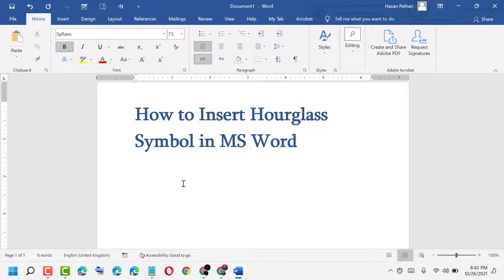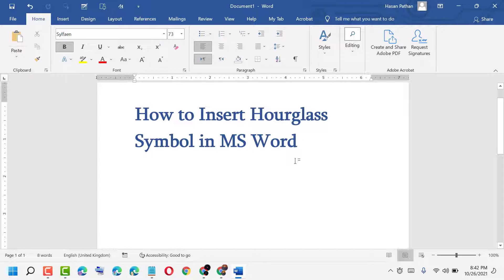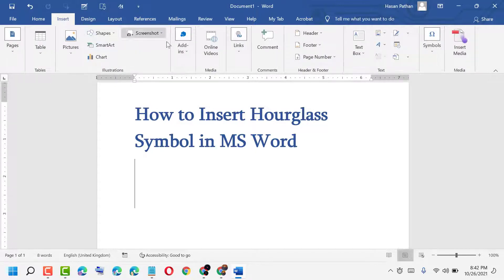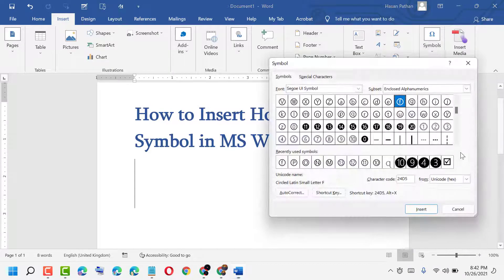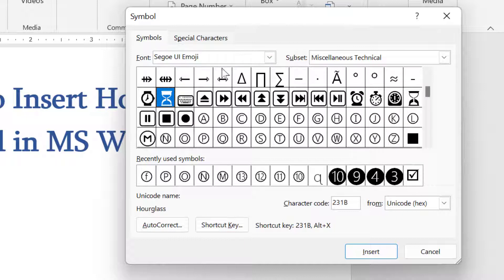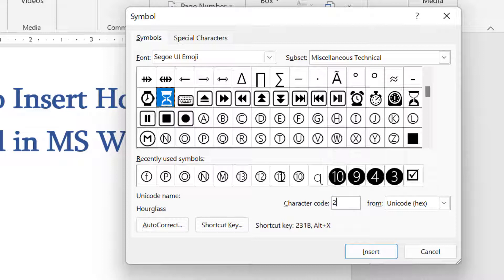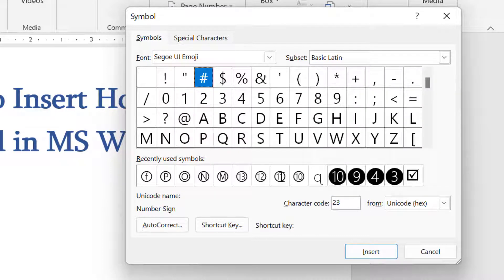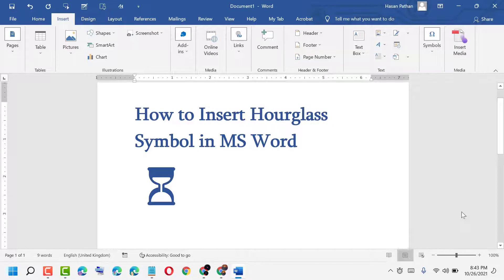How to Insert Hourglass Symbol in MS Word